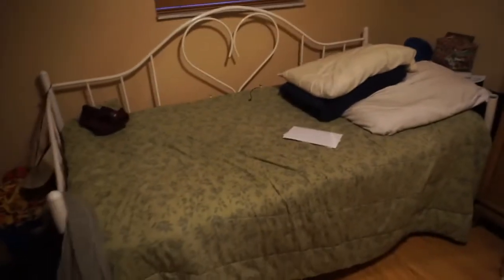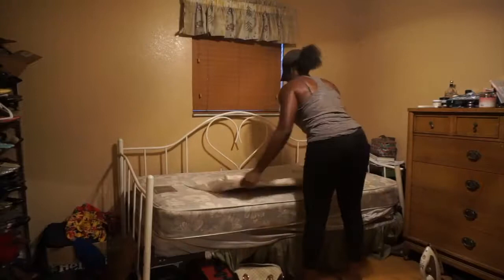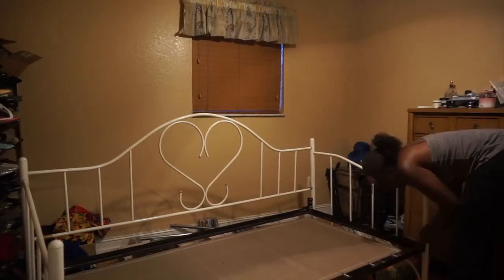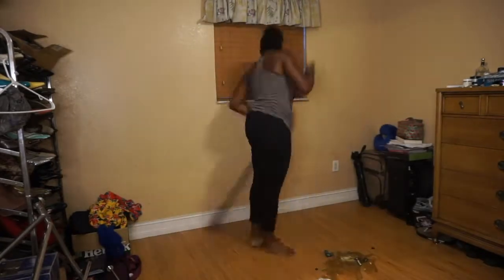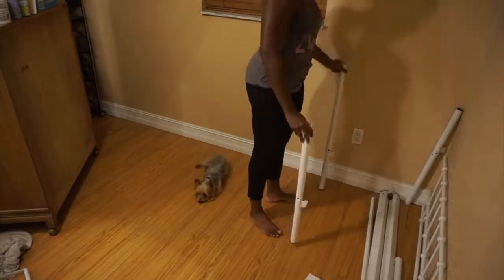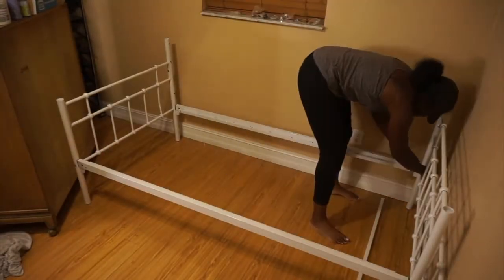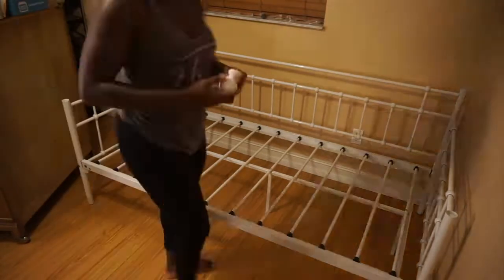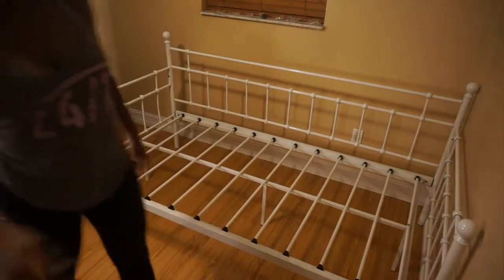DAYBED ASSEMBLY | GIRLS CAN BUILD TOO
Recording todays video was pretty long and challenging hauling out the old bed and bringing in the new bed it was all too much but it was worth it for you guys and my mom. My mother has a 10 years old daybed that badly need to be replaced so I purchased a daybed from amazon waited for it for arrive and then start putting it together. Personally, I have always loved assembling things, it gives me a sense of accomplishment .. like . WOW, I ACTUALLY DID THAT !! , I ACTUALLY PUT THIS TOGETHER. Come with me on this journey to on how i assemble this daybed and prove girls can build too :)

Daybed:
amazon

Camera Used:
Sony a5100